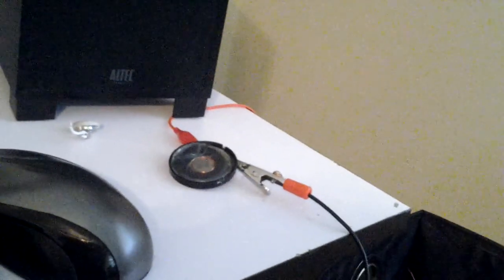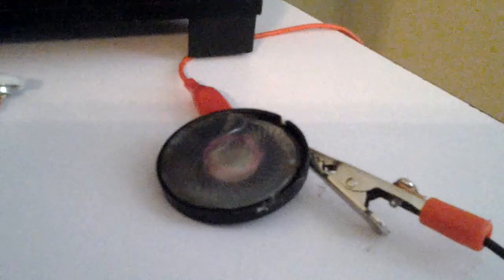Smoky finish headphone speaker blowout